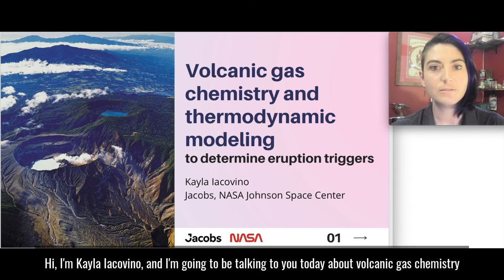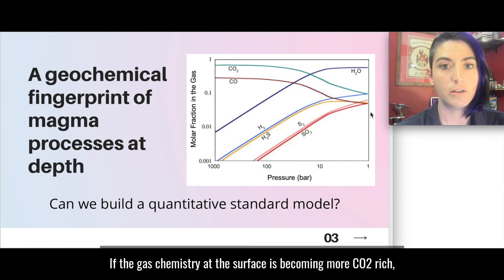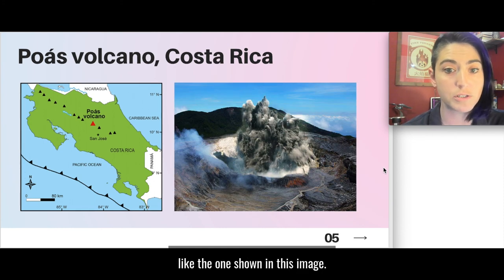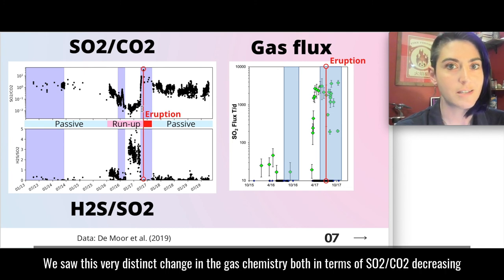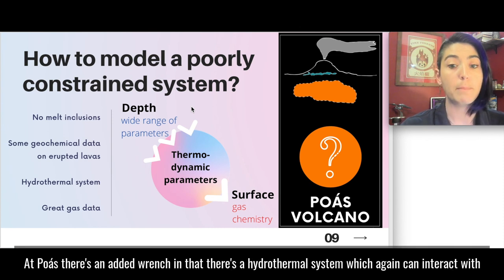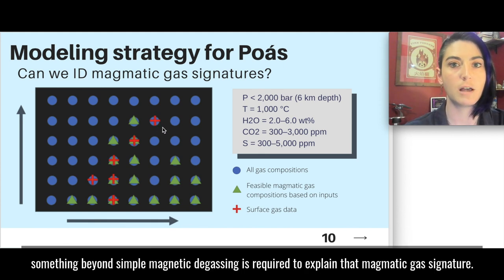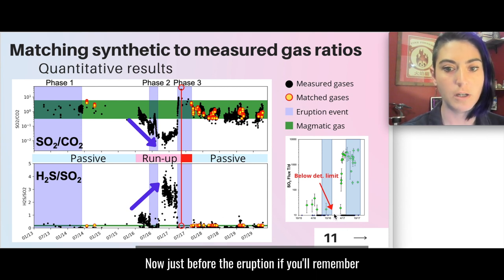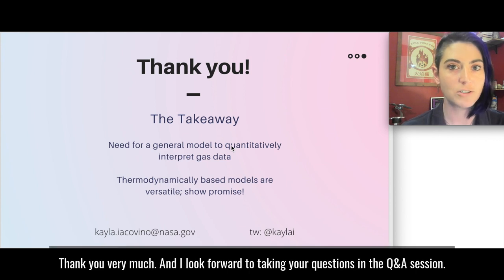GSA2020: Volcanic gas chemistry and thermodynamic modeling to determine eruption triggers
Invited talk by Kayla Iacovino (Jacobs, NASA Johnson Space Center) in Session 175: T35. Building the SZ4D Magmatic Drivers of Eruption Theme: Geologic Evidence from Active and Exhumed Arcs

Airs on GSA Thursday, October 29th, 2020 at 9am Central.

Abstract
Volcanic gases compositions measured at the surface are geochemical fingerprints that track magma emplacement, differentiation, and hydrothermal interaction throughout a magma plumbing system. General relationships based largely on volatile solubility laws can serve as qualitative indications of magma movements; for example, changes in the fluxes of SO2 and CO2, or their relative proportions (molar CO2/SO2) may indicate that a volcanic system is being newly supplied by a shallower (SO2-rich) or deeper (CO2-rich) magma source. But, despite their wide use as qualitative diagnostic tools, no standard model exists to quantitatively interpret volcanic gas compositions with respect to related magmatic processes. The most quantitative models rely on extensive knowledge of the petrologic characteristics of the degassing magma, making them: a) difficult to apply widely; and b) less useful in forecasting eruptive behavior when the source magma is not well characterized (i.e., has not erupted yet). In this presentation I will demonstrate how the application of a general thermodynamic model to gas emission data from the 2018 eruption at Poás, Costa Rica, can be used to connect gas chemistry to subsurface magmatic process and identify a possible eruption trigger. Poás serves as an ideal example of a volcano with extensive gas monitoring but few petrological constraints. The model generates a wide range of possible gas compositions given broad constraints on magma chemistry. These synthetic gas compositions are then compared to compositions measured by Multi-GAS and UV spectrometry taken before, during, and after the eruption. The model quantitatively distinguishes magmatic and hydrothermal gases emitted at Poás and gives a range of possible volatile concentrations in undegassed Poás magma up to 2 kbar or ~6 km depth (H2O=1-5.5 wt%; CO2=0.05–0.29 wt%; S=0.03–0.48 wt%). The model suggests that the eruption was preceded by the formation of an S-rich hydrothermal carapace and then triggered by the rupturing of this carapace probably due to gas overpressure once the hydrothermal system became sealed. The deviation from background magmatic degassing to hydrothermally dominated degassing associated with seal formation is evident prior to the runup to eruption. This type of modeling is a first step toward a generalized model for the interpretation of volcanic gas data that could be widely used by observatories to forecast eruptive activity.